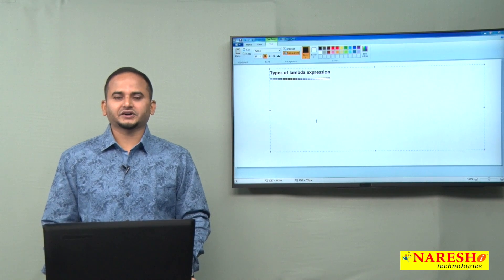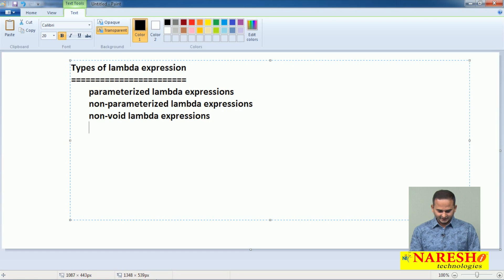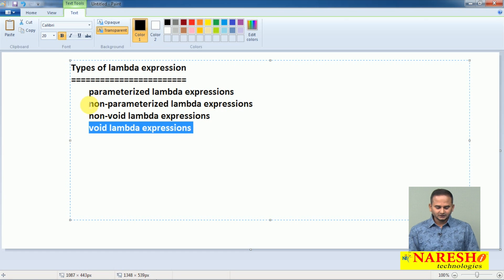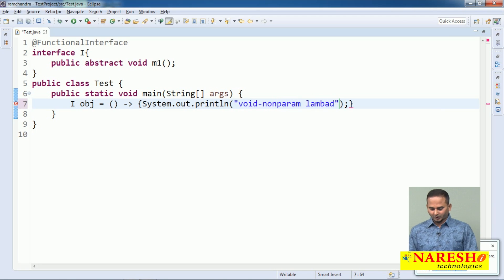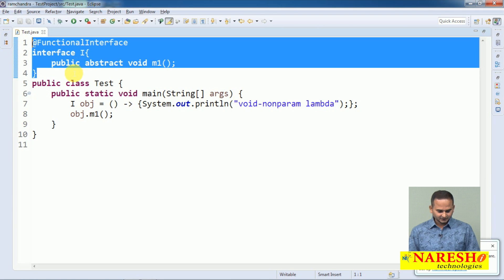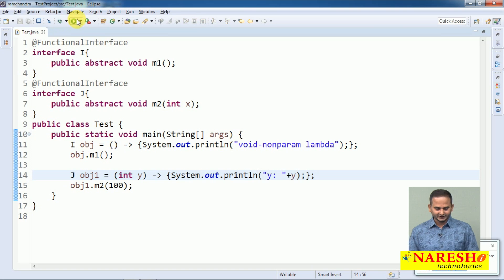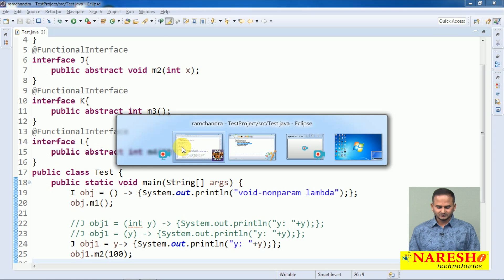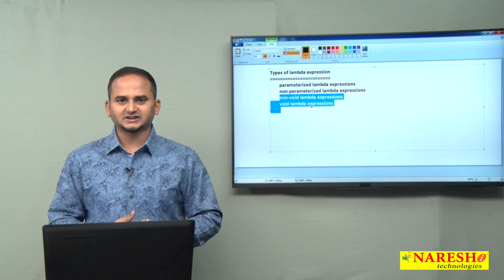Java 8 New Features Tutorials | Types of Lambda Expression | Core Java Tutorials | by Mr.Ramachndra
Java 8 Features Tutorials | Types of Lambda Expression | Core Java Tutorials | by Mr.Ramachndra

💡 Our Online Training Features:
• 🎈 Industry-Specific Scenarios
• 🎈 Flexible Timings

Call:
Our Advanced Java Training Features:
1. Training with Real-Time Experts
2. Industry Specific Scenario’s
3. Flexible Timings
4. Soft Copy of Material
5. Share Video's of each and every session.